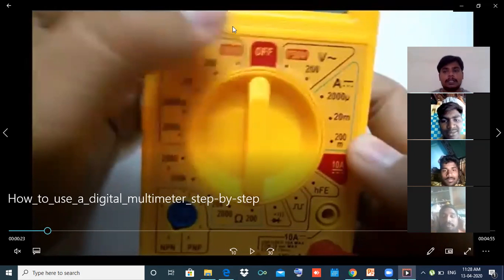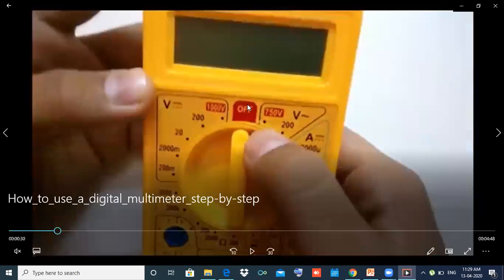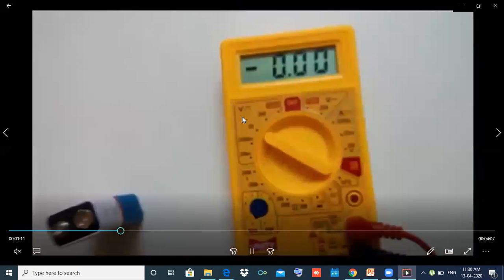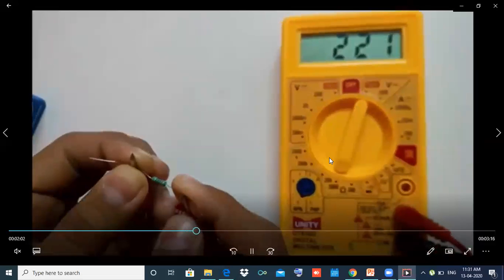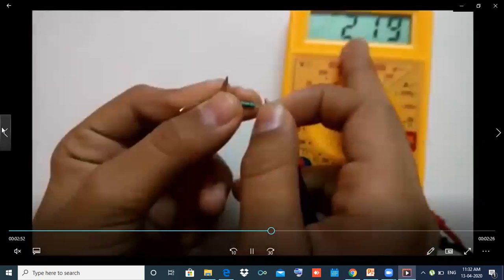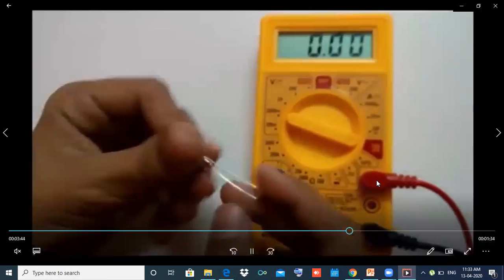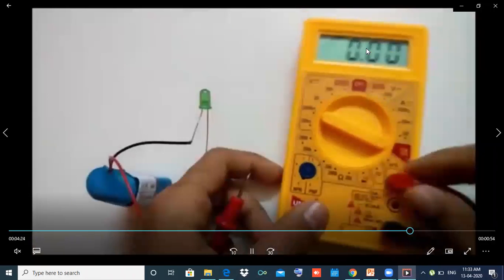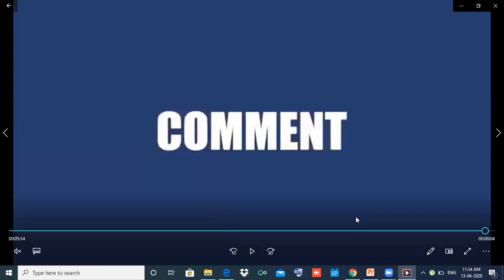how to use digital multi meter